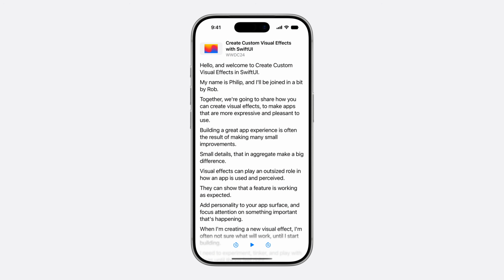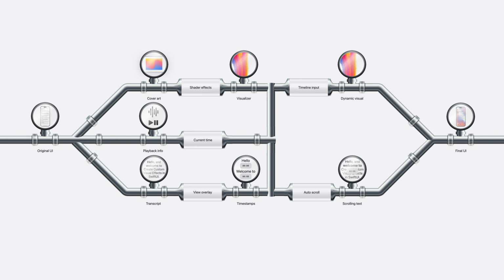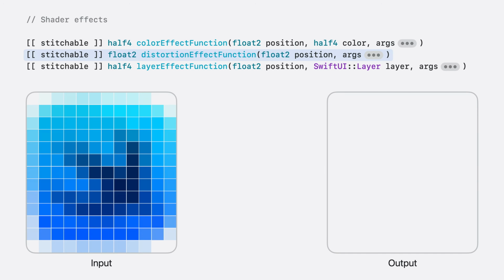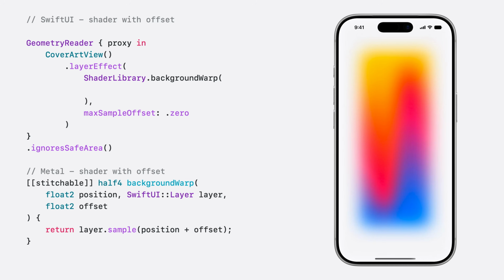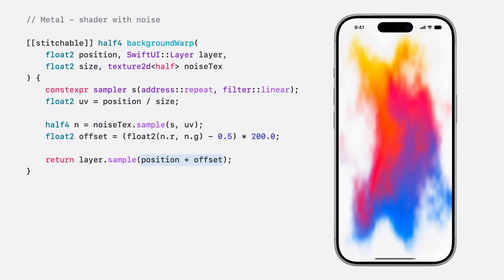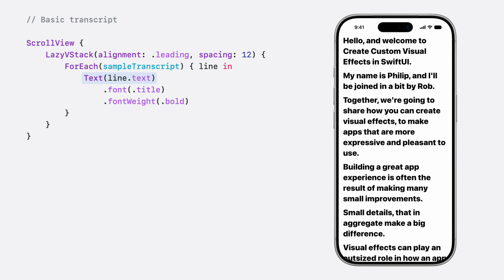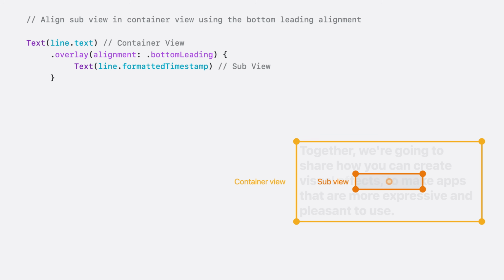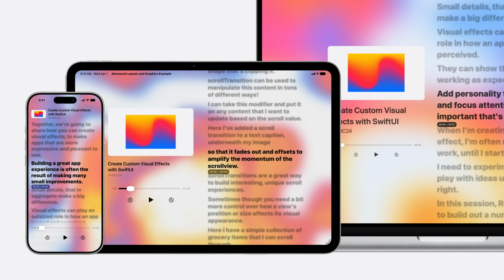WWDC26: Compose advanced graphics effects with SwiftUI | Apple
Discover how to craft rich, custom experiences by creatively composing SwiftUI layout and graphics APIs. We’ll show you how to break down complex designs and use a creative pipeline to chain simple building blocks together. Learn how to draw with layer shaders, animate with timelines, and anchor views with alignment guides.

00:00 - Introduction
01:40 - Design breakdown
04:11 - Cover art and shader effects
11:07 - Driving animation with time
12:00 - Time-synced transcript view
13:18 - Floating timestamps with alignment guides
16:16 - Creative pipelines
17:13 - Next steps